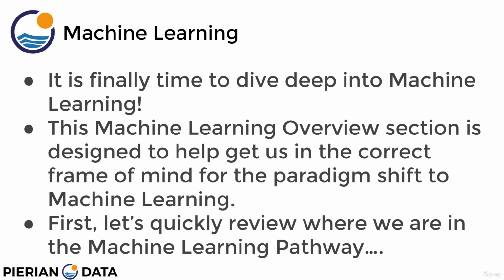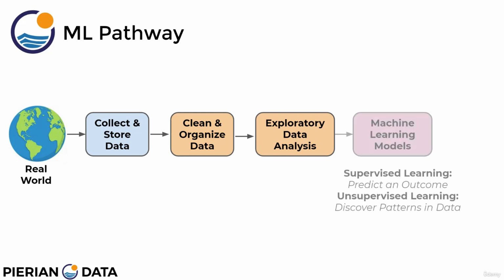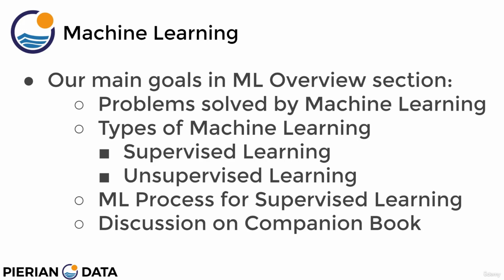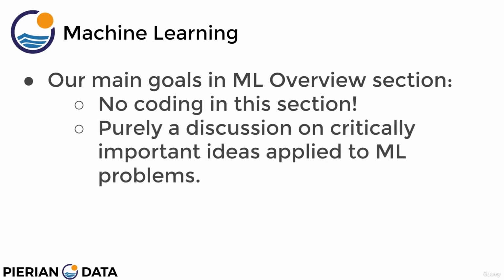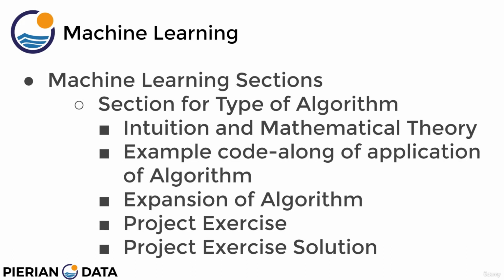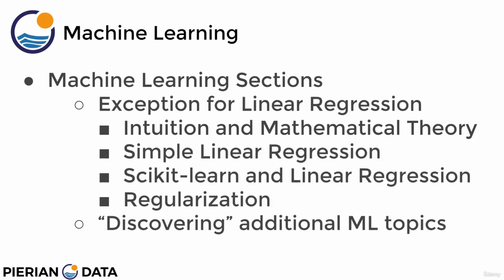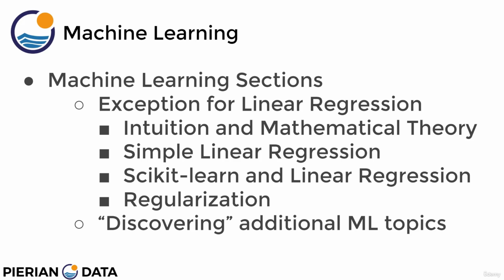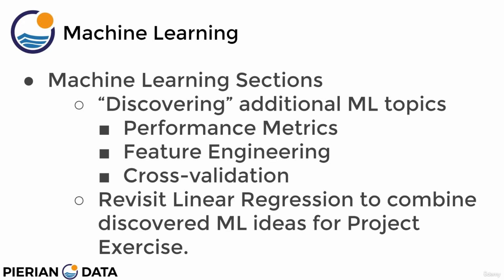𝑰𝒏𝒕𝒓𝒐𝒅𝒖𝒄𝒕𝒊𝒐𝒏 𝒕𝒐 𝑴𝒂𝒄𝒉𝒊𝒏𝒆 𝑳𝒆𝒂𝒓𝒏𝒊𝒏𝒈 𝑶𝒗𝒆𝒓𝒗𝒊𝒆𝒘 𝑺𝒆𝒄𝒕𝒊𝒐𝒏